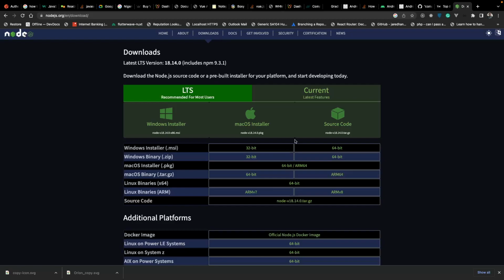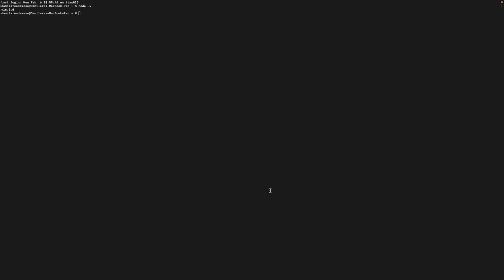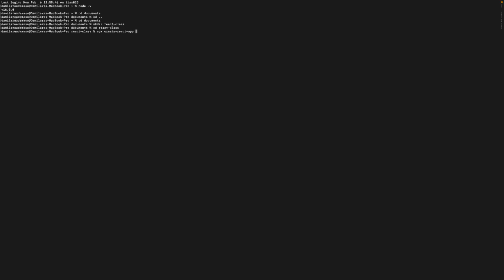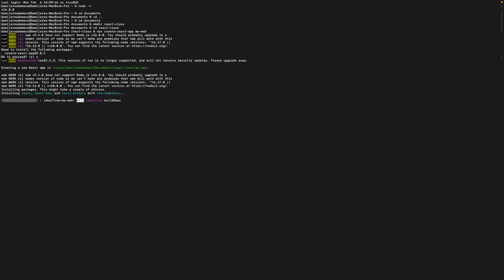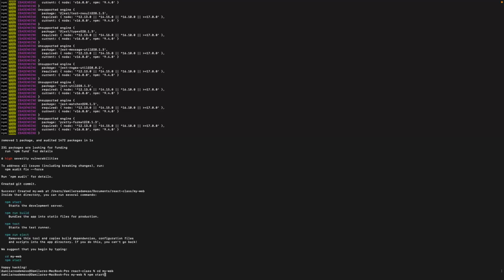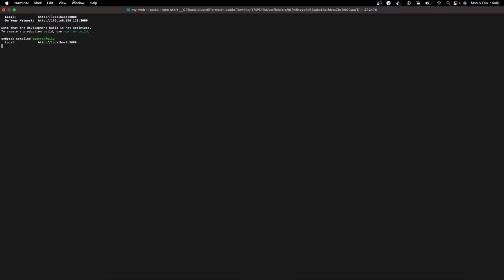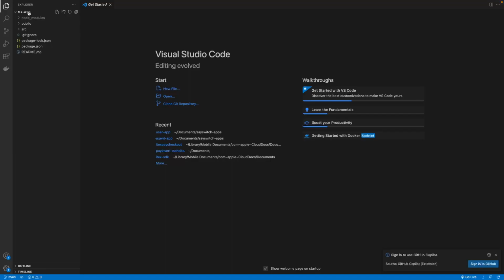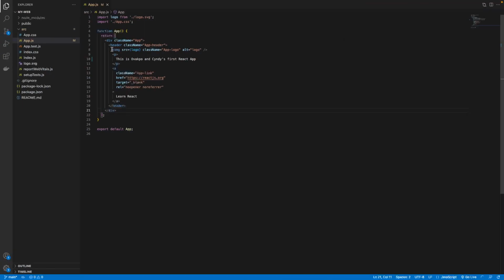Introduction to React